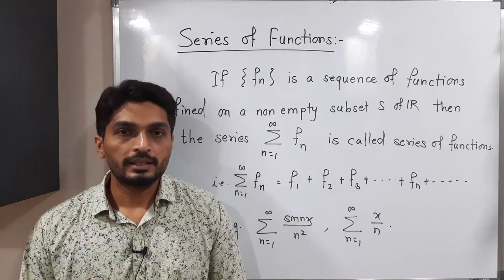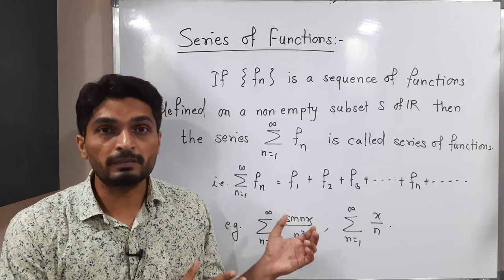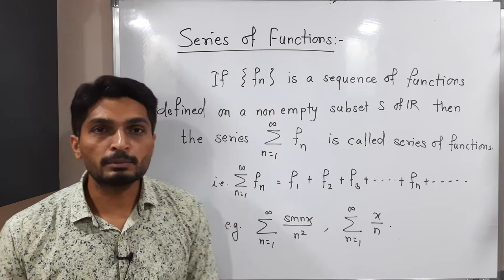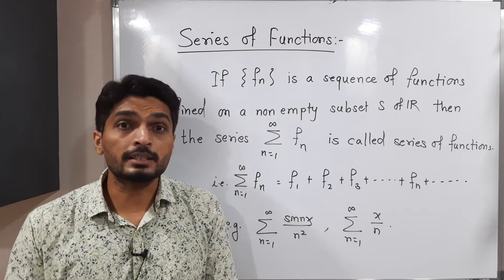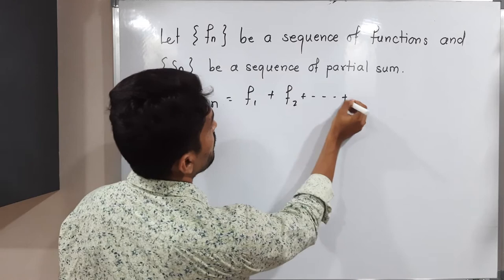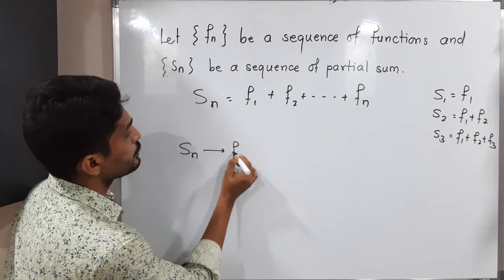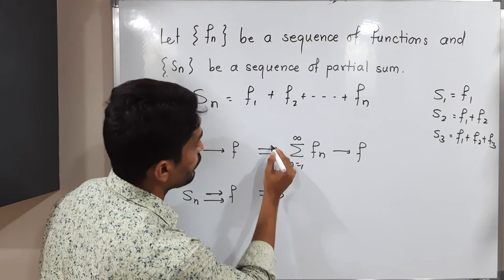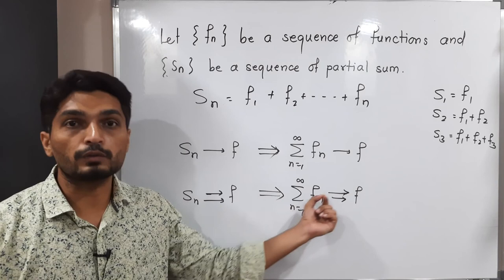Series of Functions - Lecture 1 - Series of Functions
Series of Functions